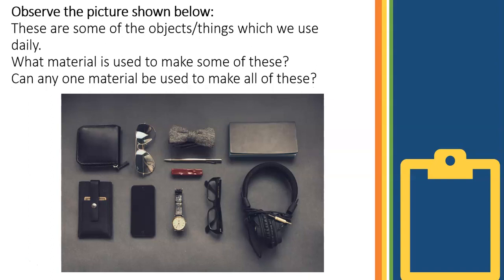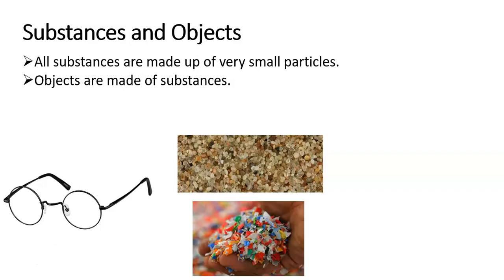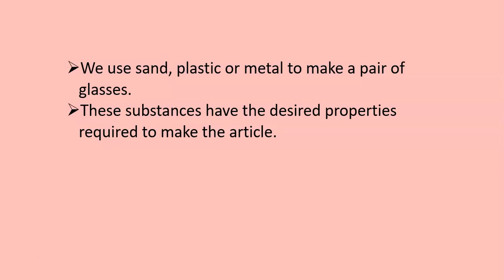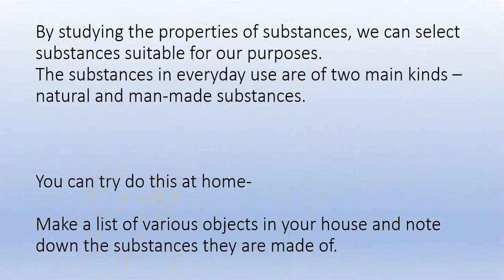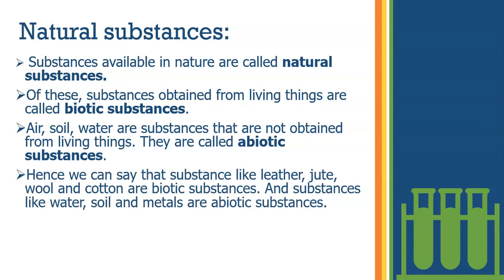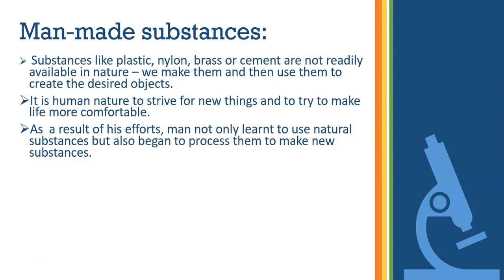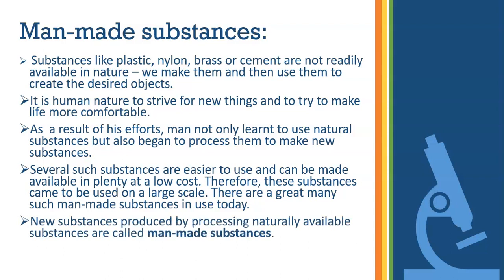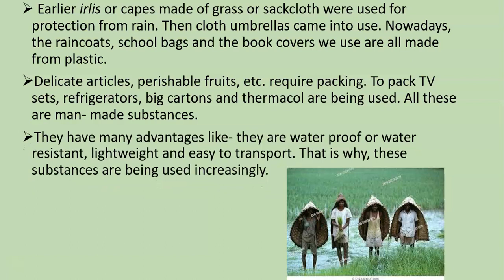Substances in Daily Use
Substances, objects, natural and man-made substances.